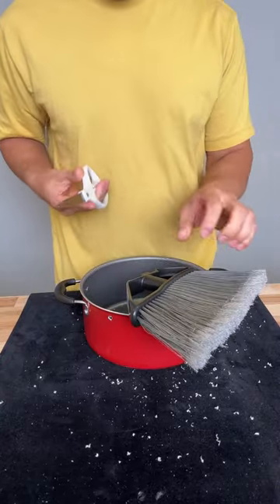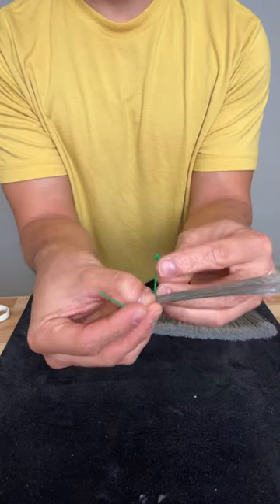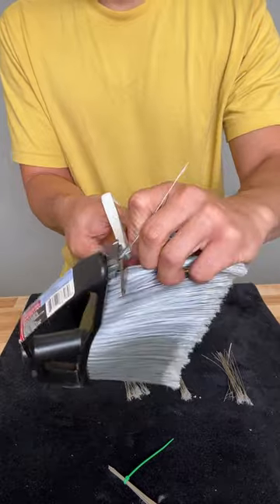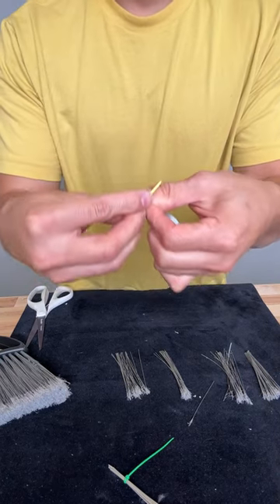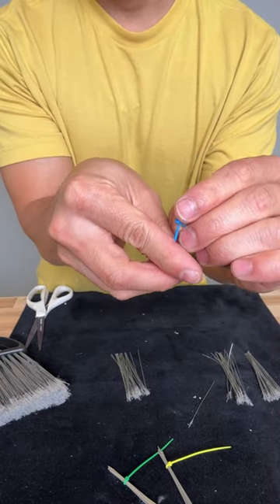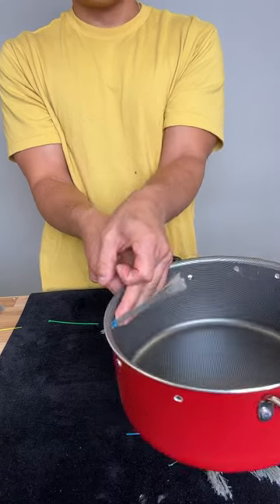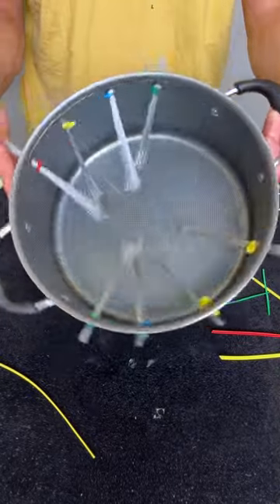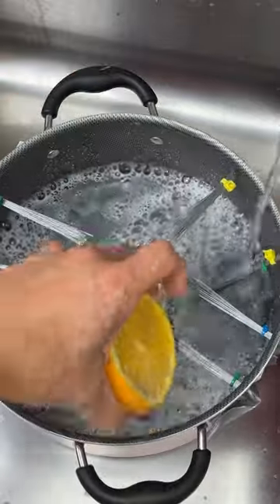Guy combines cooking pot and broom together